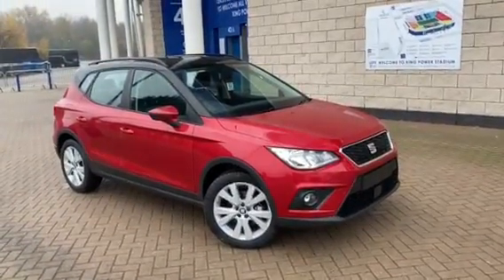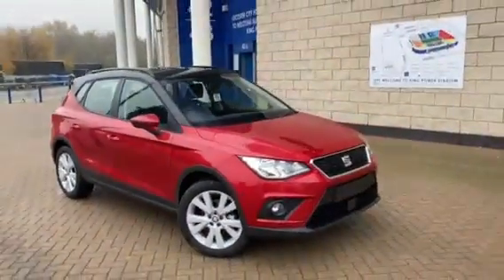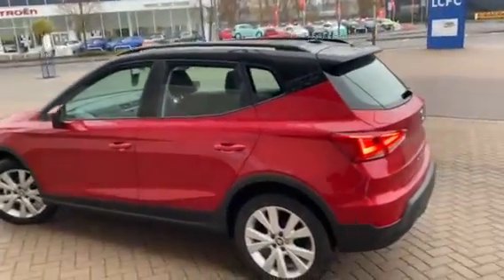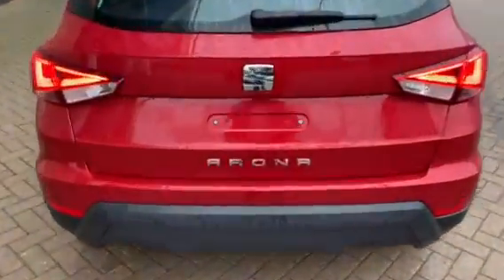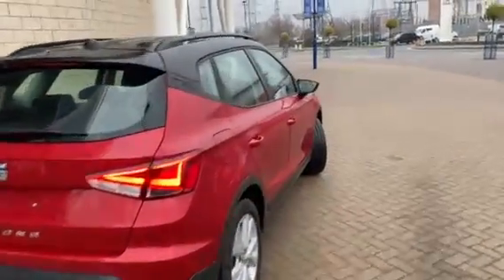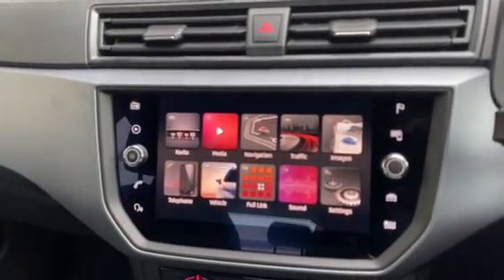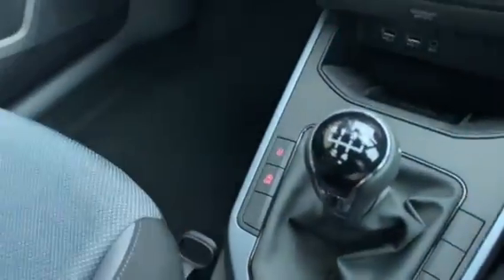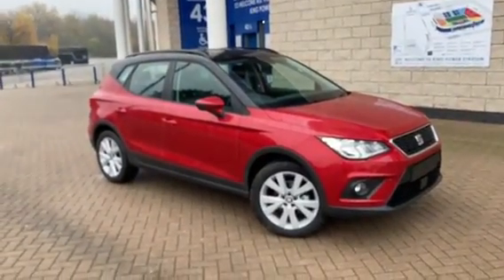SEAT Arona Hatchback 1.0 TSI SE Technology [EZ] 5dr | FP70LCN | SEAT LEICESTER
SEAT Arona Hatchback 1.0 TSI SE Technology [EZ] 5dr | FP70LCN | SEAT LEICESTER | RAW DYKES ROAD, LEICESTER LE2 7JU | 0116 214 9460